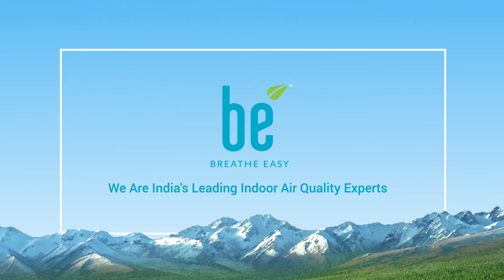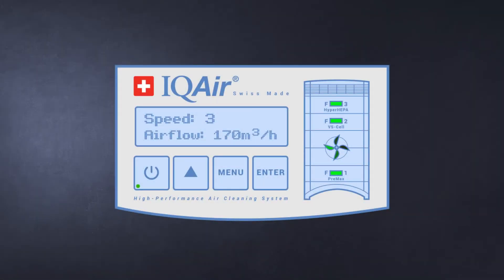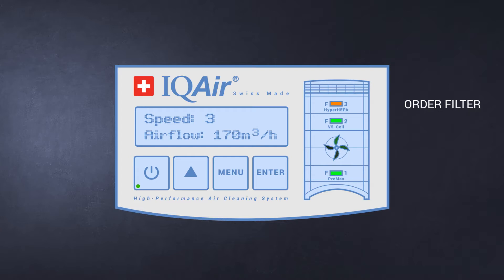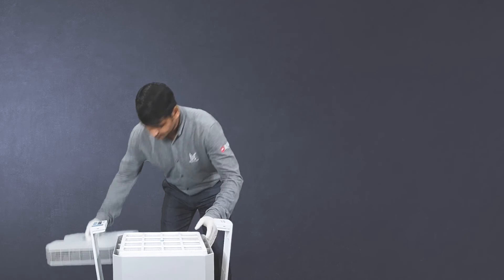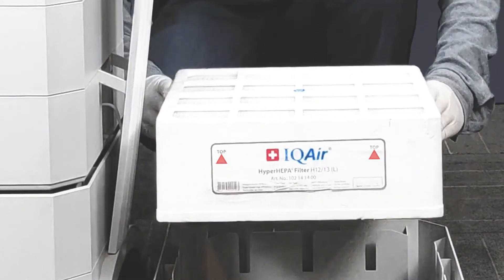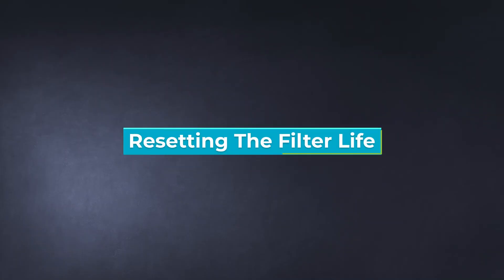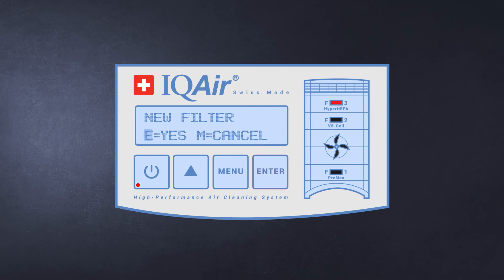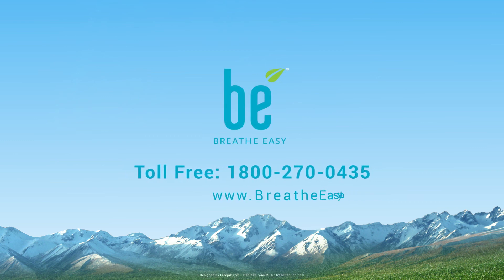How To Replace IQAir HealthPro 250 HyperHEPA filter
Consult BreatheEasy Labs for a complete solution to Indoor air quality and get the most valuable gift of all - a healthier life!